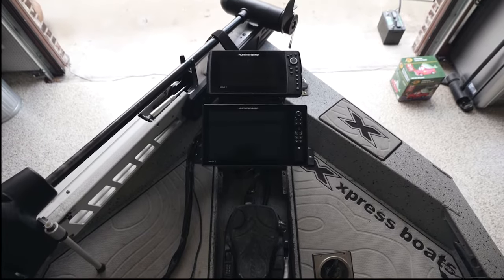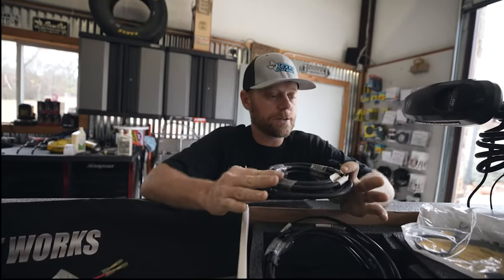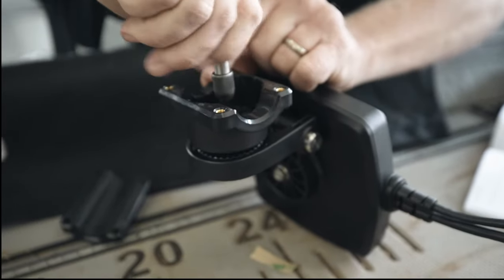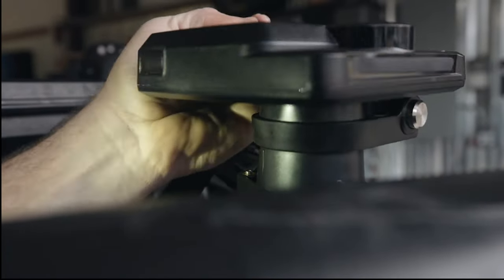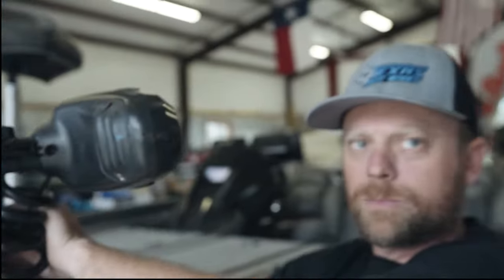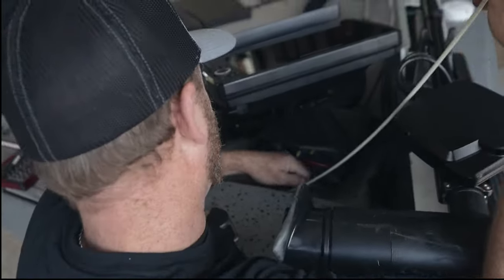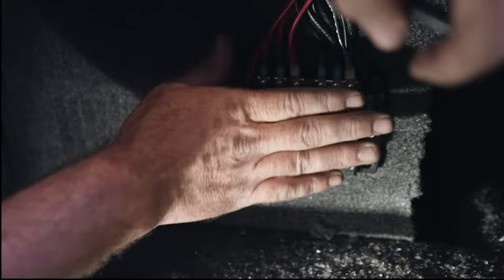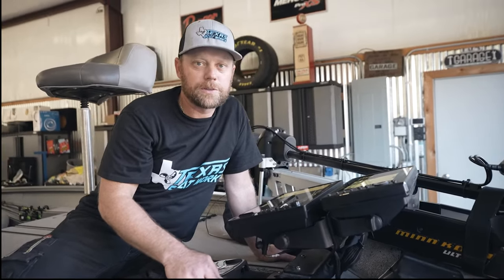Humminbird Mega Live Install | Texas Boat Works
Installing a Humminbird Mega Live Imaging Transducer